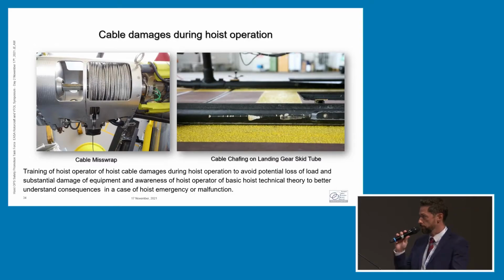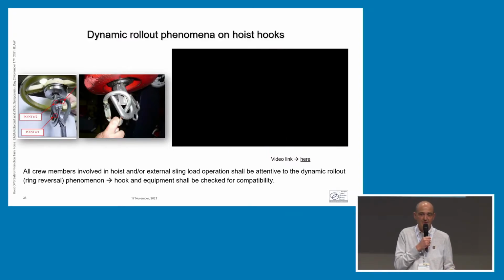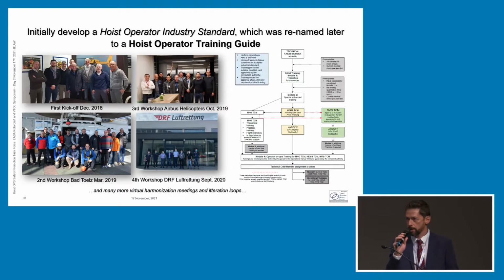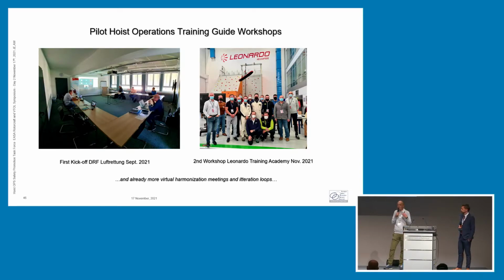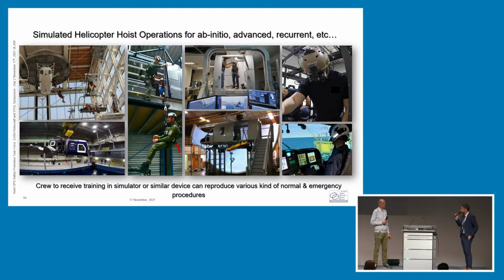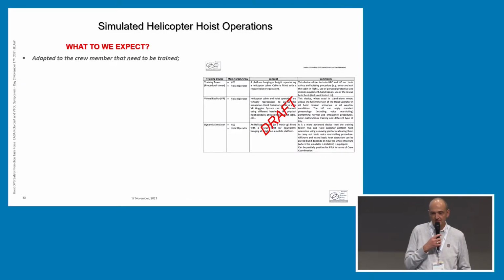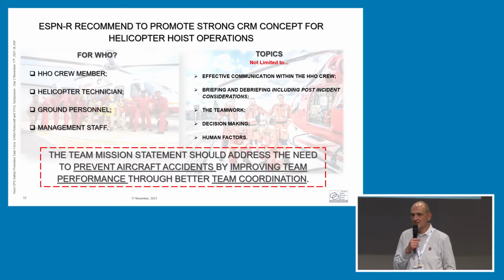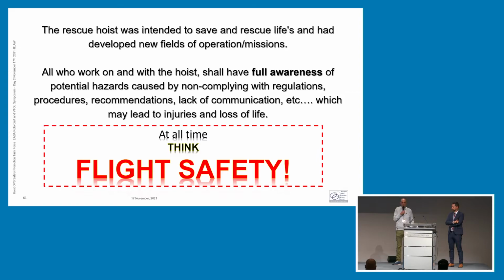ESPN-R Session: Part II, with Hoist Workshop - Rotorcraft and VTOL Symposium 2021 - Day 2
Michel Masson and John Franklin, EASA
Christian Mueller, EHA
Bernd Osswald and Alexander Weissenboek, Airbus Helicopters
Julien Eymard, Leonardo Helicopters

Rotorcraft and VTOL Symposium 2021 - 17 November 2021